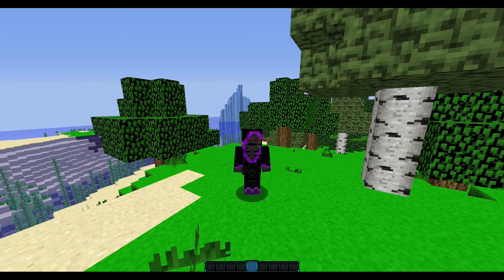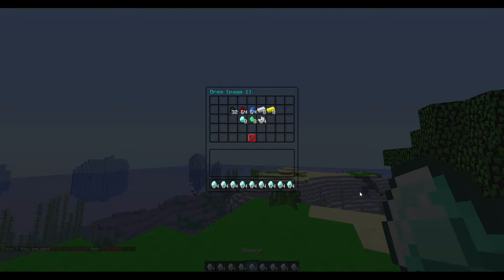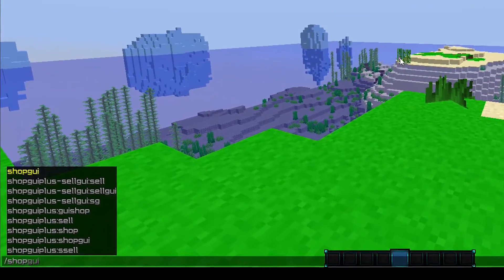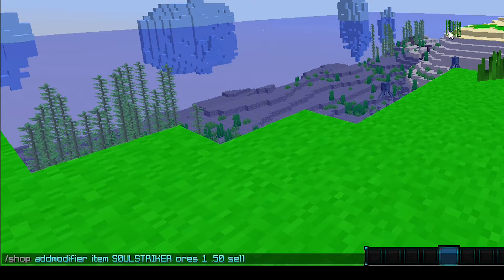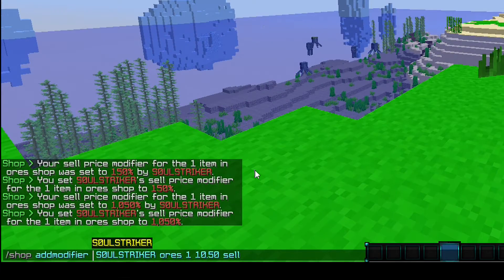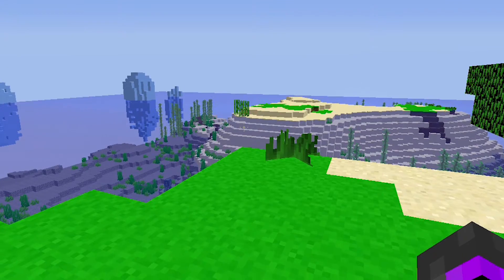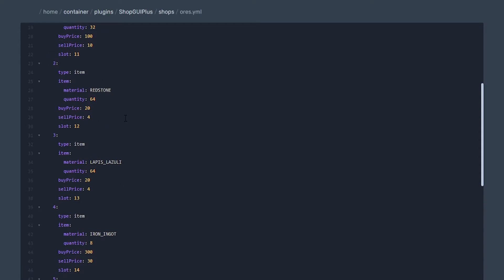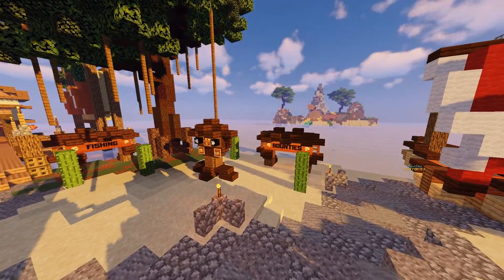ShopGUI+ Plugin | Minecraft Plugins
Shop GUI+ is one of the best shop plugins you can find. Many servers use it and it's one of the best things to have!

Timestamps
Intro - 0:00
Shop - 0:30
SellGUI - 1:18
Modifiers - 1:50
Item Modifiers - 2:25
Shop Modifiers - 4:00
Removing Modifiers - 4:32
Config - 5:10

minecraft shop
minecraft shopgui
shopgui+
minecraft shop gui
shopgui+ premade config
shop gui premade
shop gui config
shop gui plugin
shopgui+ config
shop gui minecraft